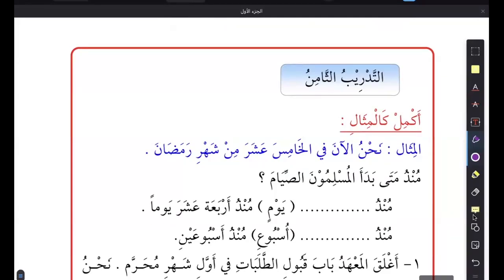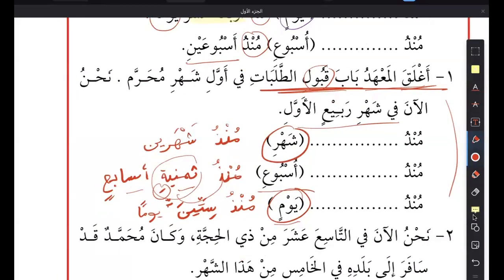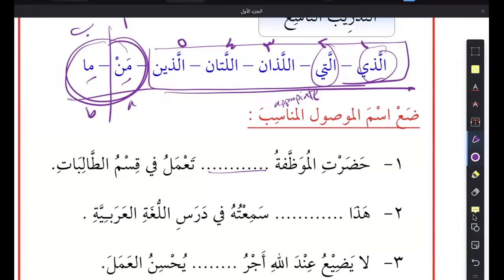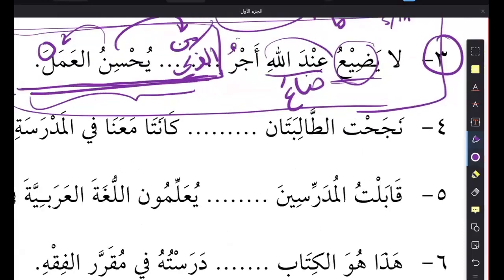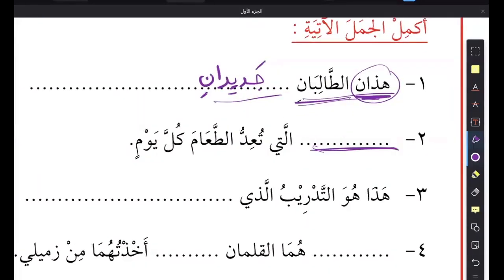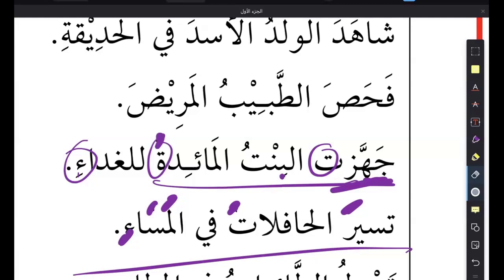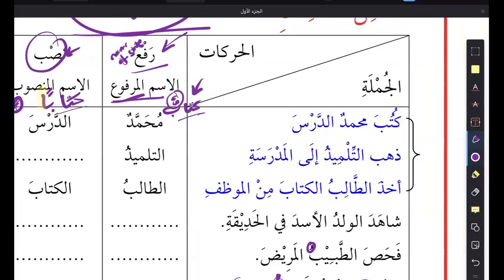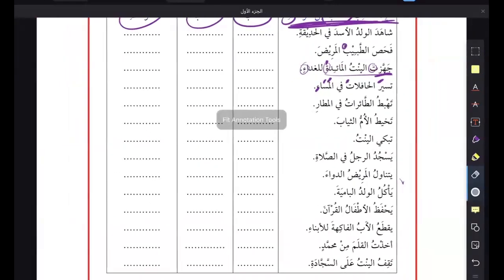30c. Arabic course - Al kitab al Asasi Book 1, Lesson 30c